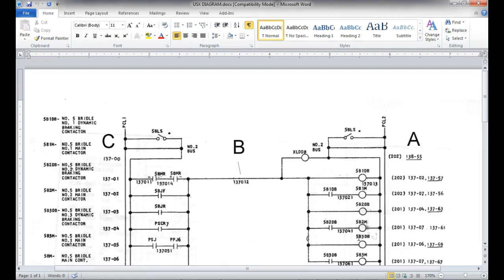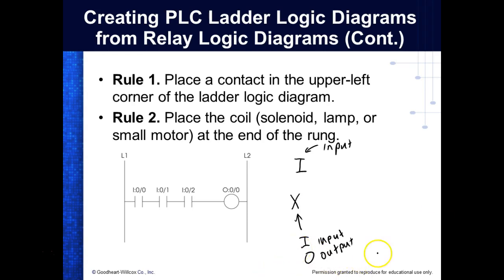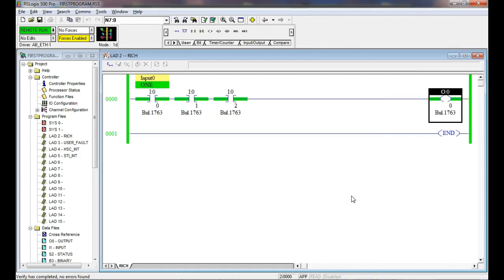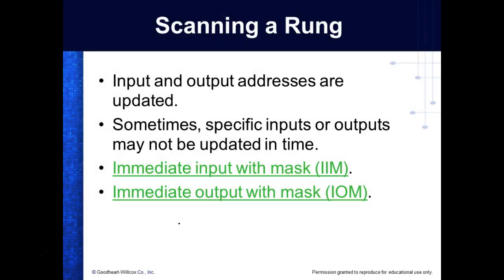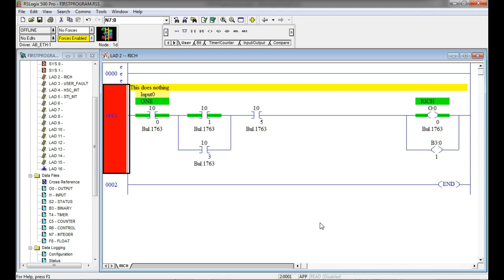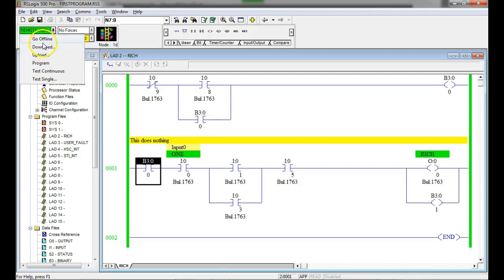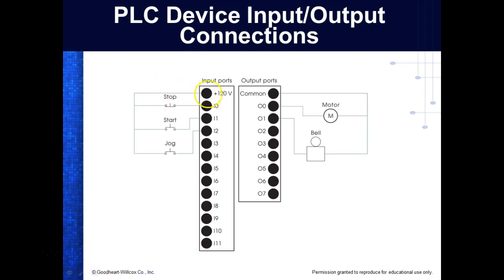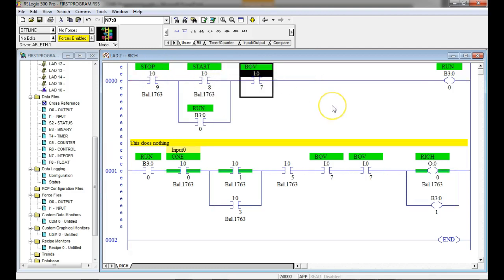ILT194_RuleReview_Chapter06